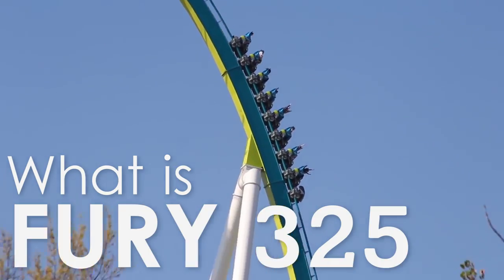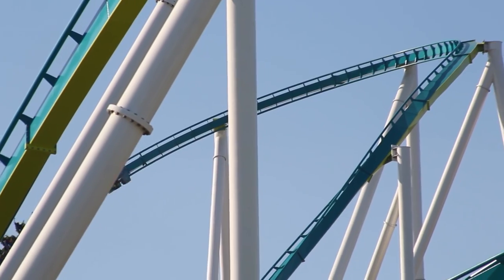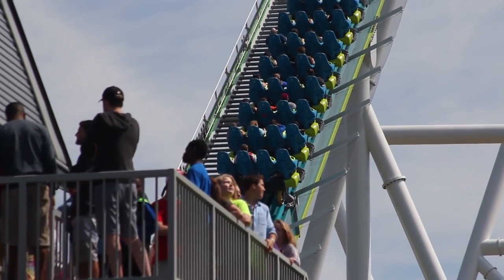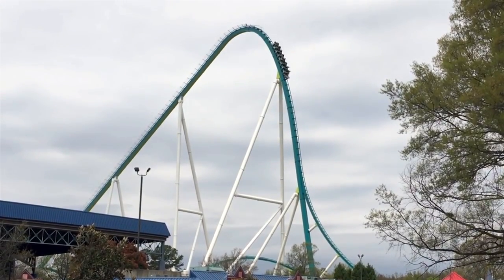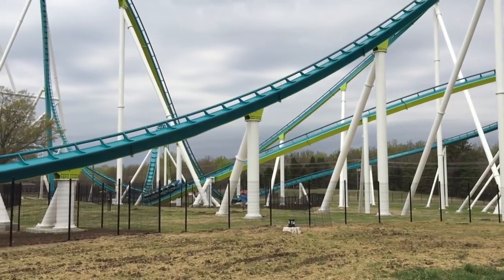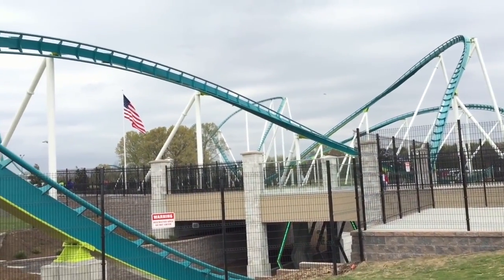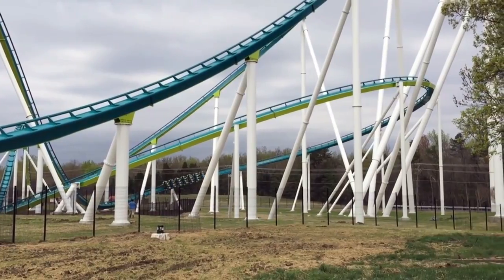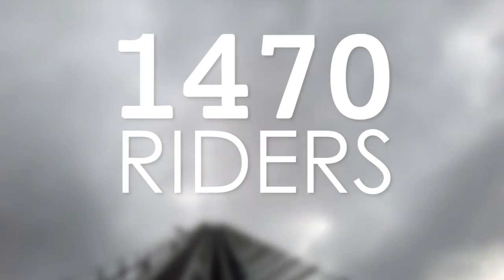What is: Fury 325 - Carowinds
What type of roller coaster is Fury 325 at Carowinds, in the USA? This video answers that question.